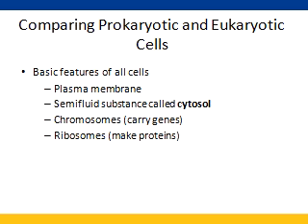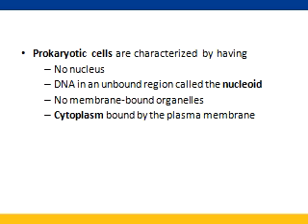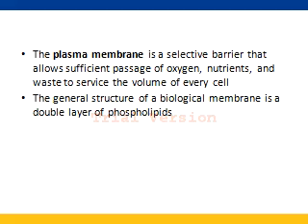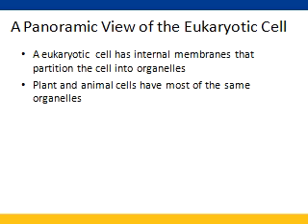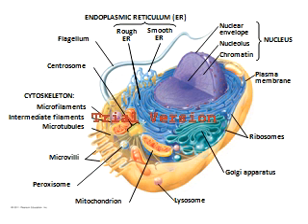Derkits Unit 5 powerpoint 001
VCCS assignment, cells